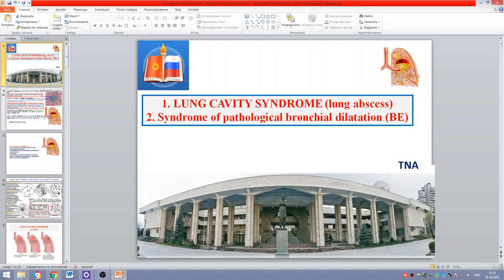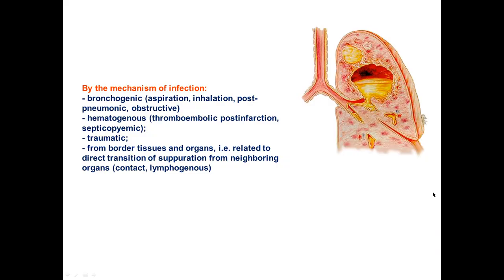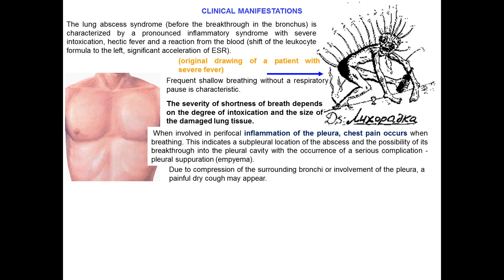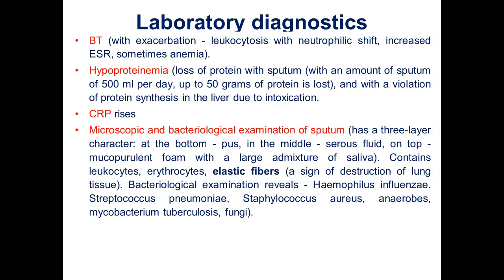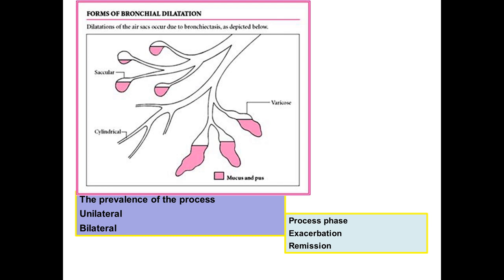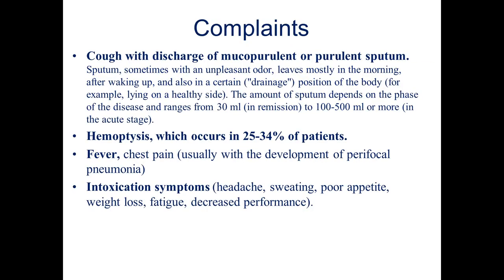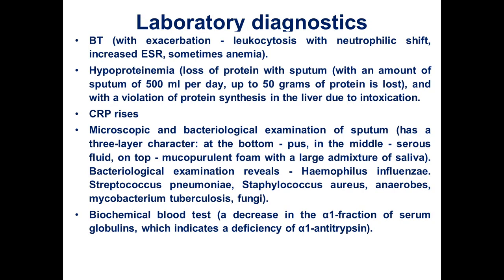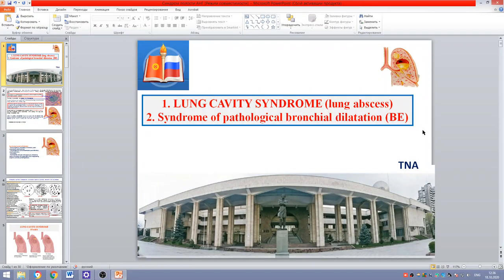LUNG CAVITY SYNDROME (lung abscess)/ Syndrome of pathological bronchial dilatation (BE)